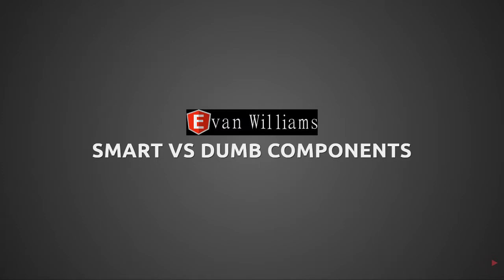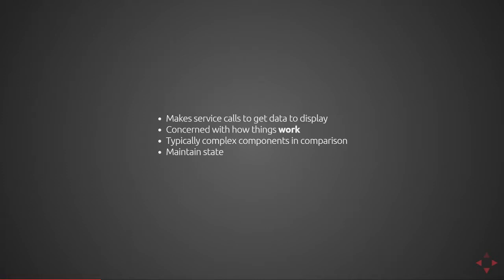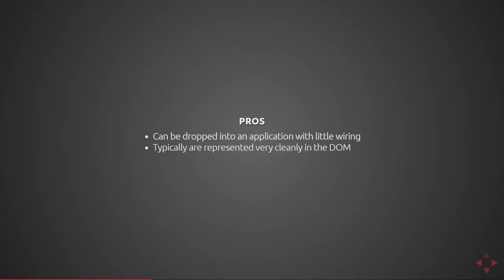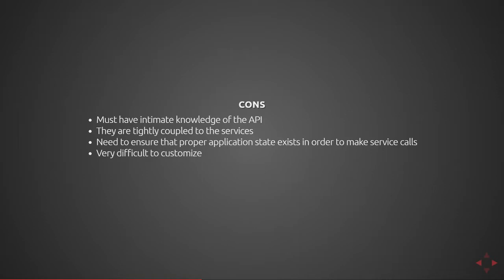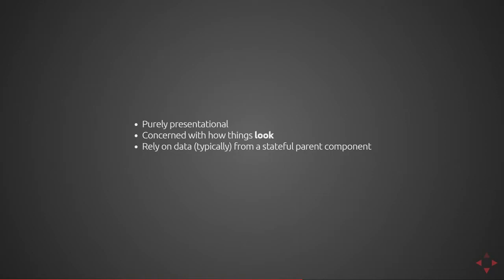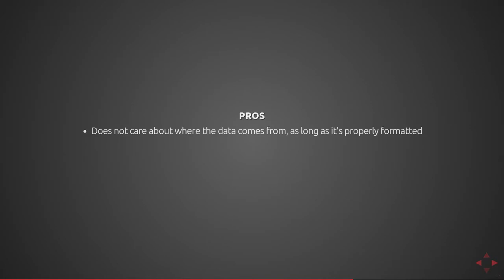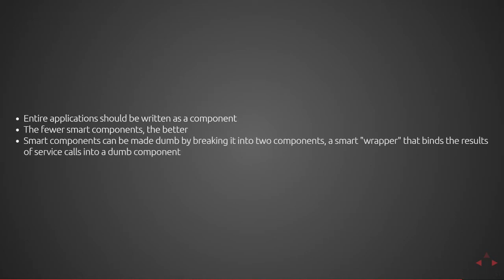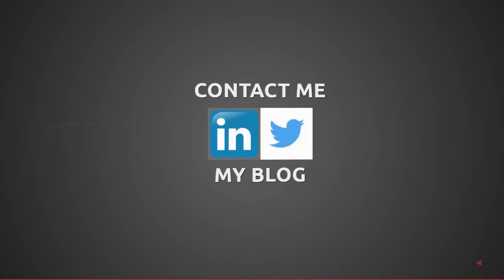Smart vs. Dumb Components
Welcome back! Sorry for the long pause, but I've been busy with a new job!

In this video, I cover the concept of Smart and Dumb components and their pros and cons.

It goes a little further into practical implementation using Angular's UI Router.